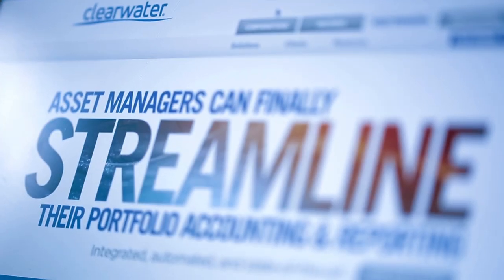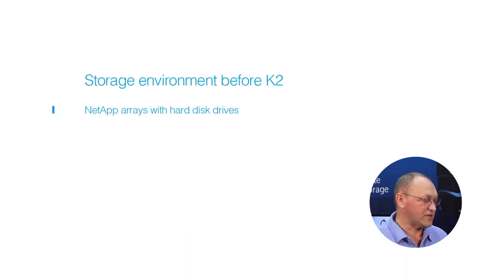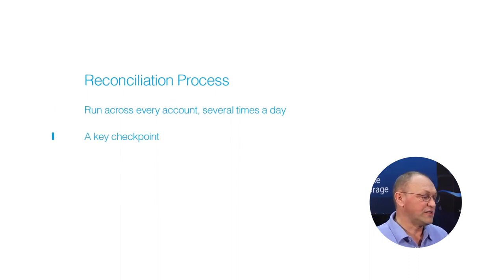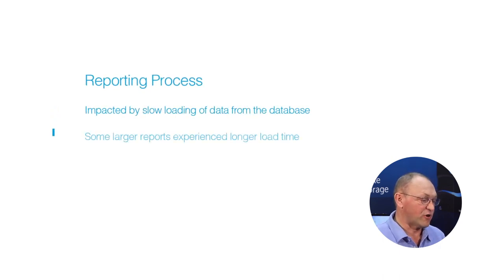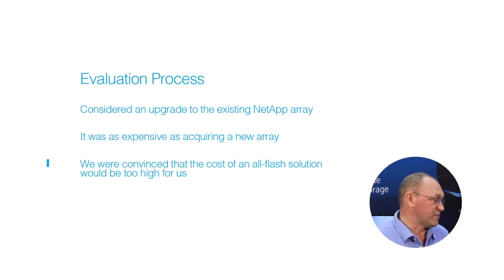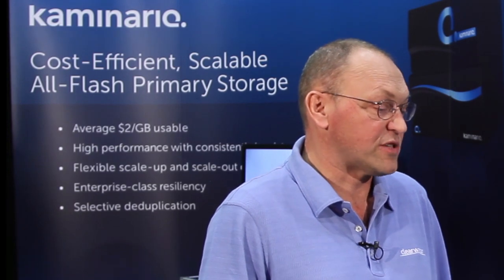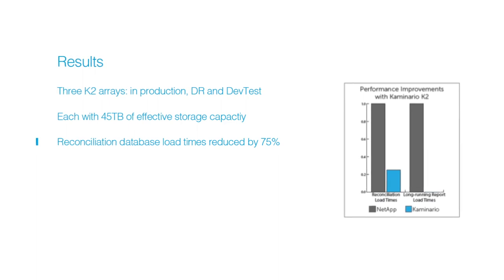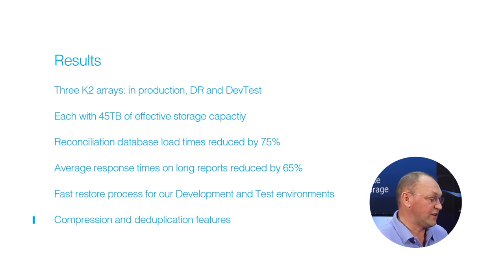Clearwater Analytics Video Testimonial - Kaminario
Clearwater Analytics Accelerates Key Production Workloads on Kaminario K2